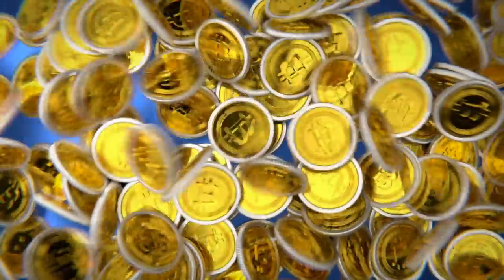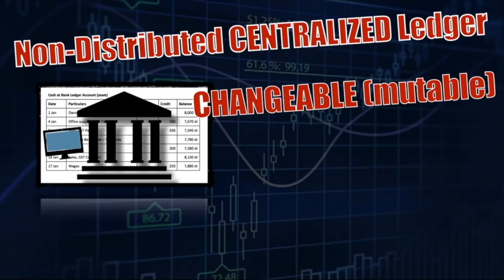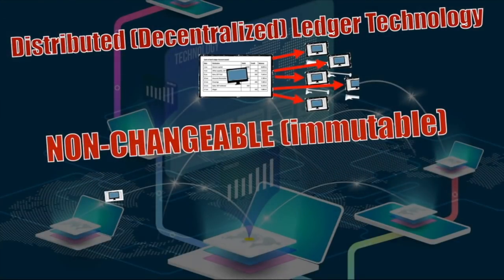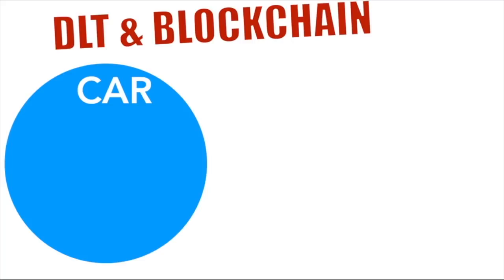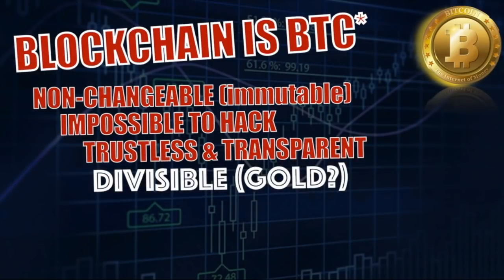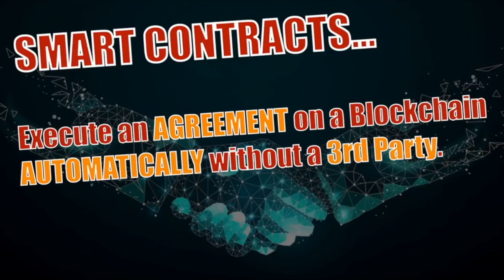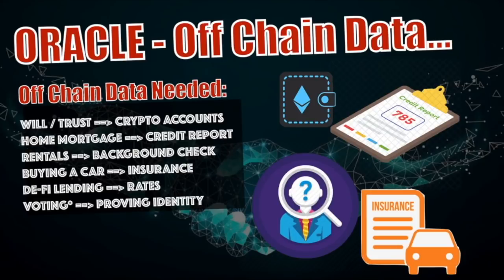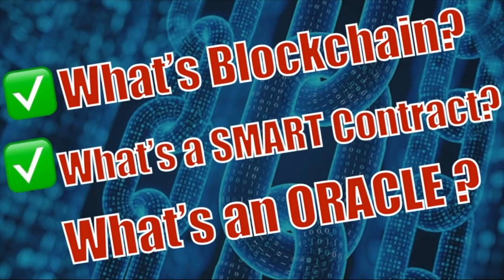What is Bitcoin, Blockchain & DLT? What is a Smart Contract? What is an ORACLE? ETHEREUM CHAINLINK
►QUESTION: What is blockchain, Distributed Ledger Technology or DLT, and what is Bitcoin BTC? What about a smart contract through Ethereum based on ERC-21 tokens and what about an ORACLE? Today, we will attempt to simplify these 3 questions into a simple and easy explanation.

👍Download the BRAVE Web Browser. I ONLY Use BRAVE  for all D.A.N. Videos!
👍NO ADS, Super FAST and You GET PAID TO SURF THE INTERNET!

►💲$50 to trade on eToro for YOU and ME when you
use this link  🔜  NEW LINK COMING SOON!
To Be Eligible You MUST:
1. Sign Up Using the LINK ABOVE
2. Purchase $50 worth of crypto on eToro
3. eToro will then deposit $50 into your account to do with as you wish.
(you can take it ALL out ($100) or keep it in as an investment - your choice)

► BTC Tip Jar:   3PFS1qsqxjw85Z2LSNE3mi1eEbLQQnuMXg
► ETH Tip Jar:   0xCE99F54AACF60EbA60405ddcF341d19308a0fBd9
►LINK Tip Jar:   0xF10F1285DdE95A971a1B61A436Ae395efCBC5C37

► Channels I recommend: ( I might be the ONLY YouTuber to do this)

✅BitBoy (best backgrounds and IN-DEPTH views that are DIFFERENT)

► NOTE: There is a LOT of info out there and I can't bring it ALL to you so check out these others to get different content and perspective.